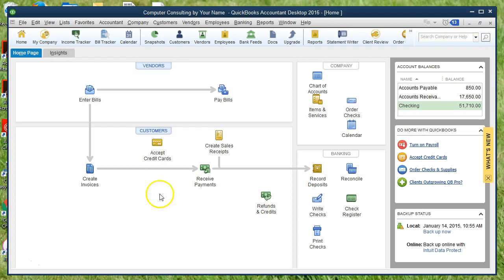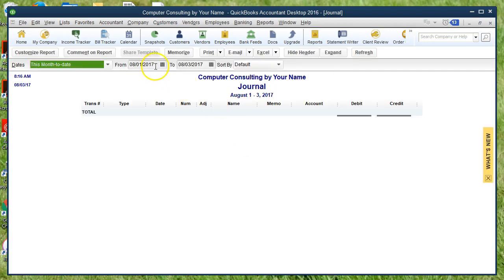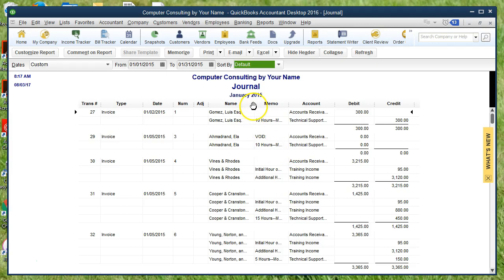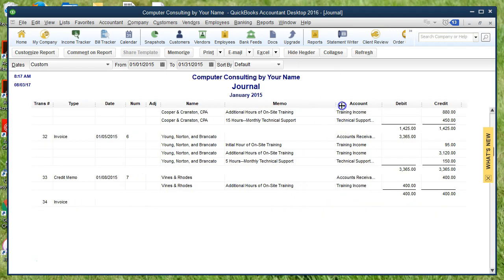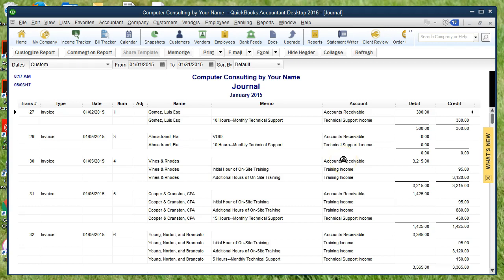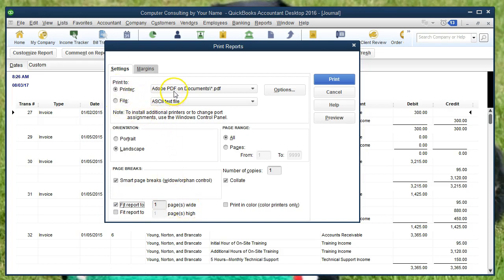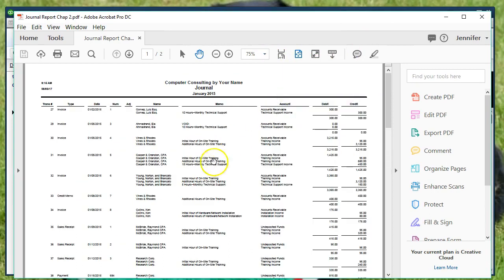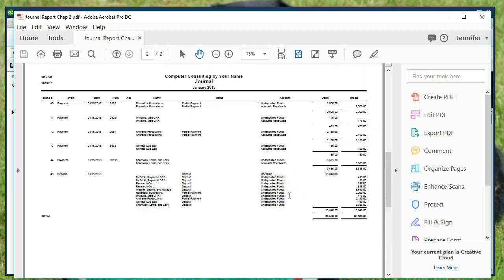Journal Report Formatting and Printing